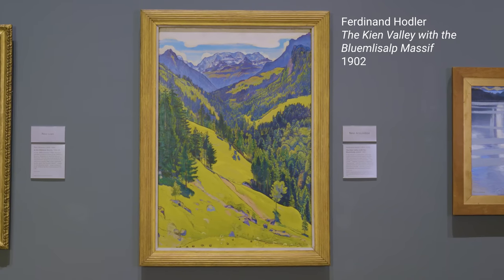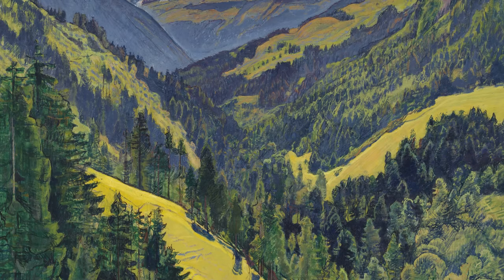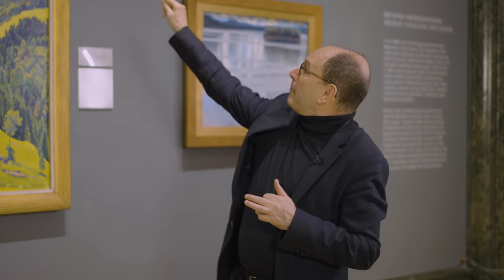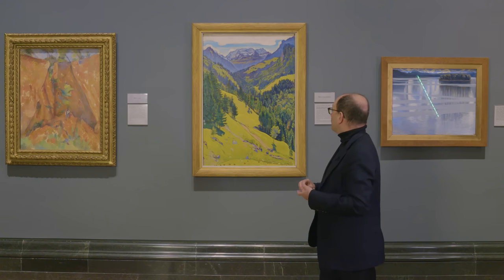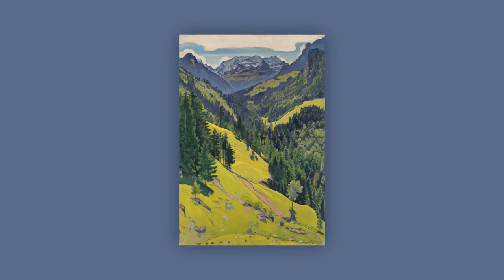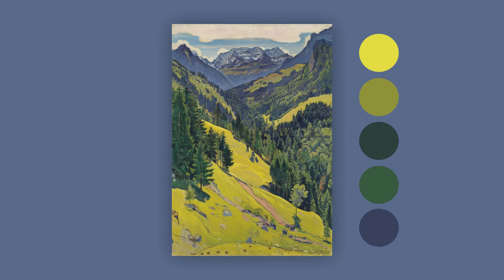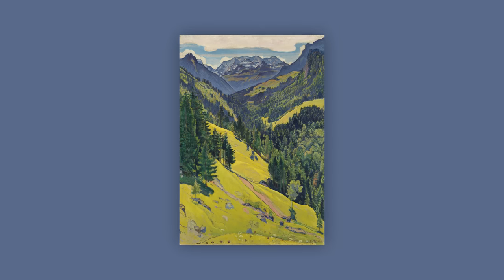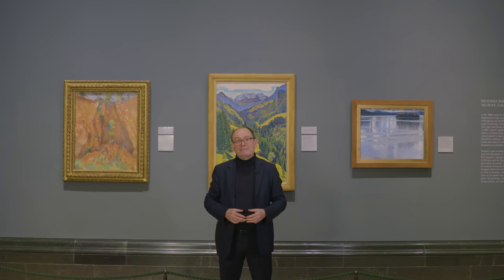The painting stealing Van Gogh's spotlight: Hodler's 'Kien Valley' | National Gallery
Cool off in the Swiss Alps, as Christopher Riopelle explains why he's not surprised this painting by Ferdinand Hodler proved to be your favourite for picture of the month.

The world's greatest paintings to your inbox. Sign up to receive the latest news from the Gallery